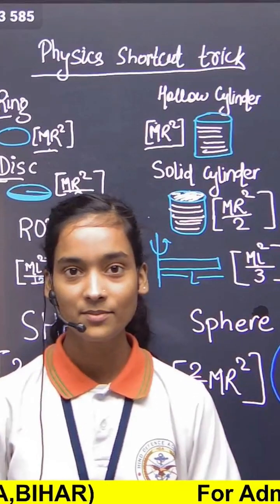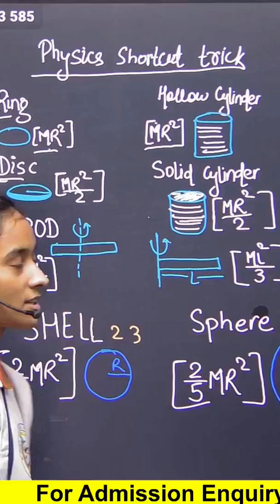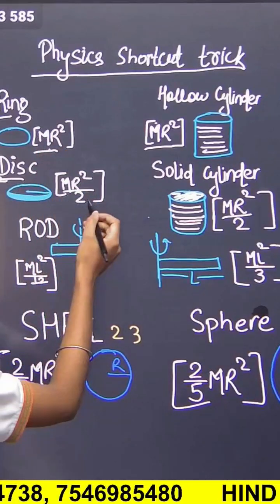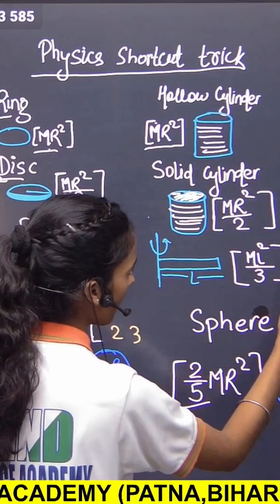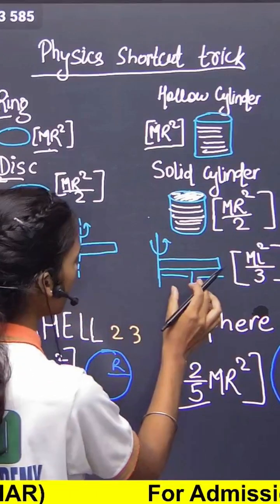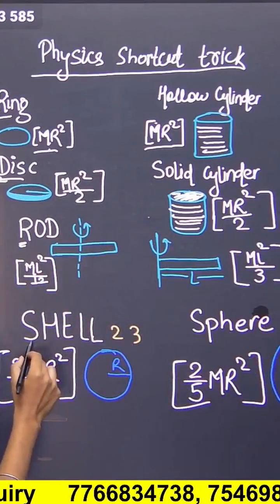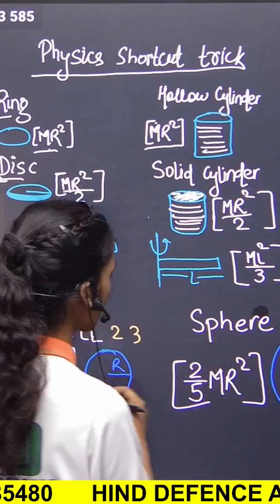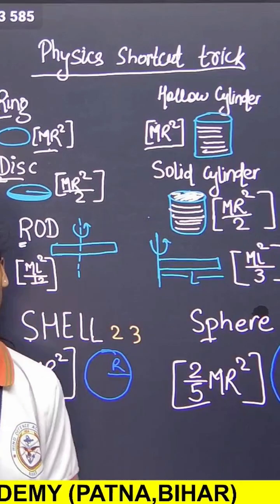✍🏻Physics short Trick by Sudha Nda Aspirant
✍🏻 Discover a brilliant Physics Short Trick shared by Sudha, an aspiring NDA candidate! This quick and effective trick will help you solve physics problems faster and with ease. Perfect for students preparing for competitive exams like NDA. 🚀

💡 At Hind Defence Academy, we inspire and guide future achievers with smart strategies and expert-led training sessions.